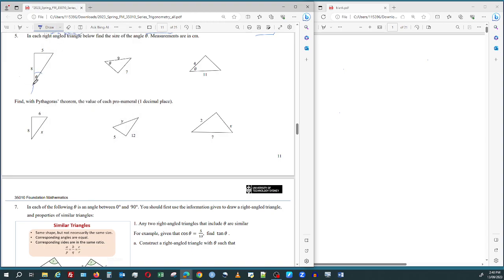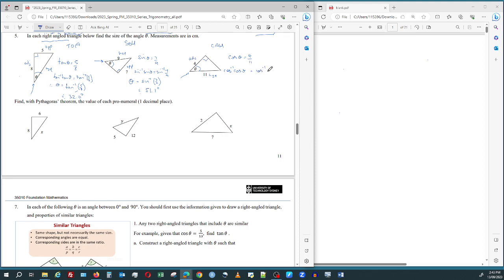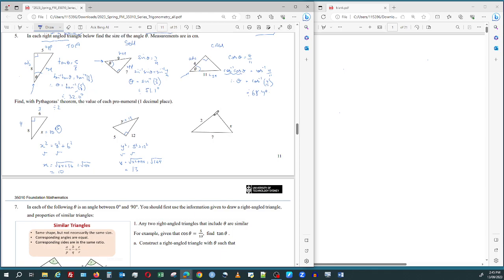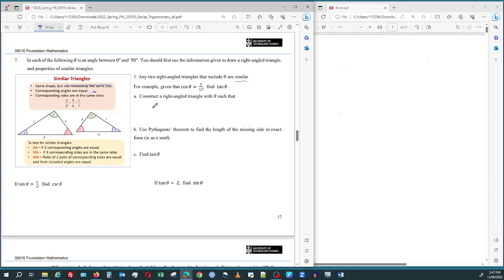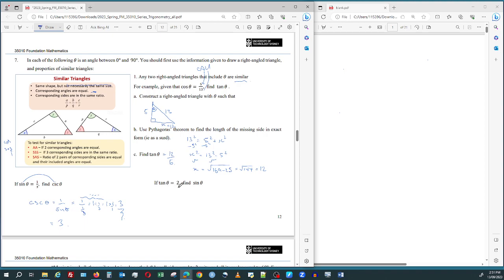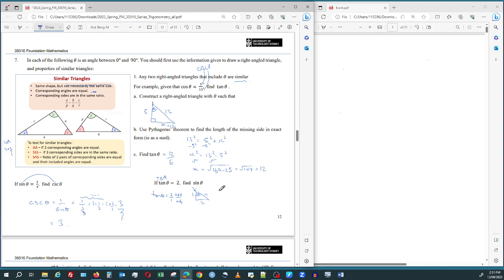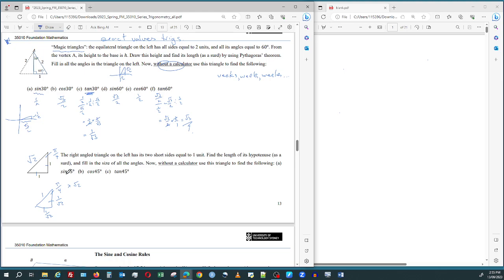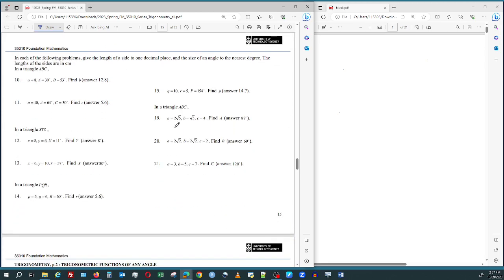2023 Spring FM 35010 week 6 Wrk1 Series Trigonometry part 6